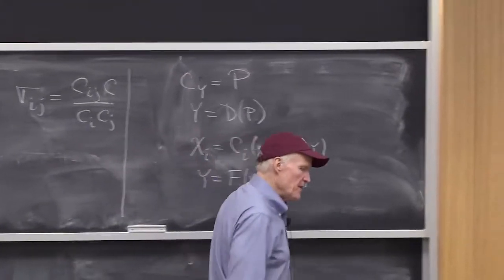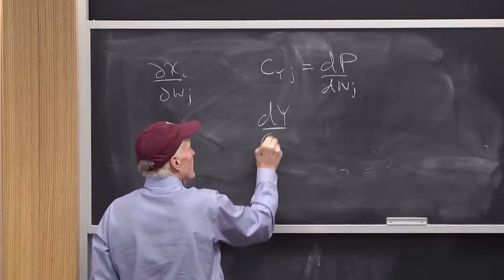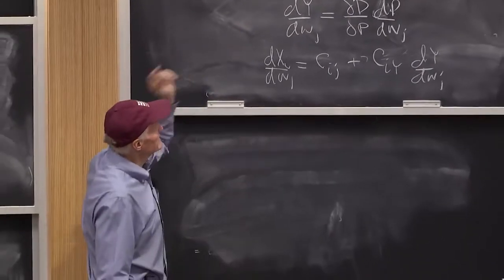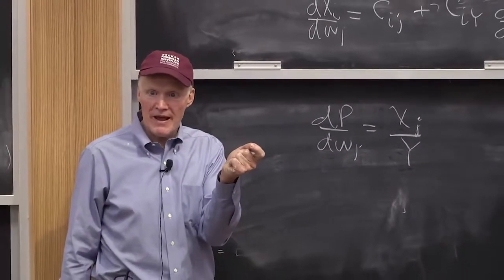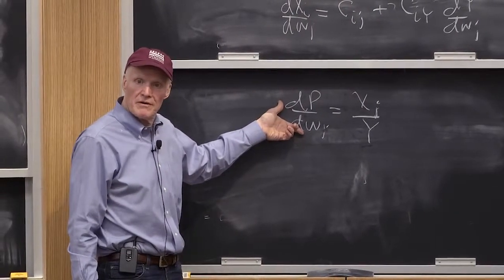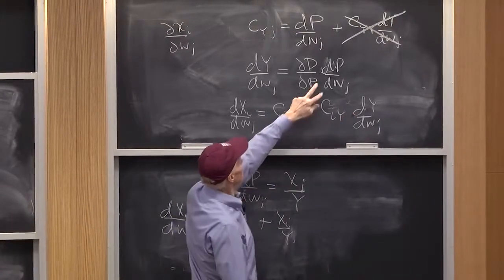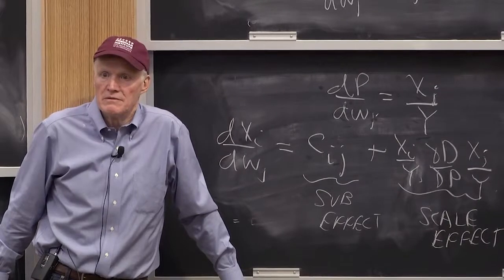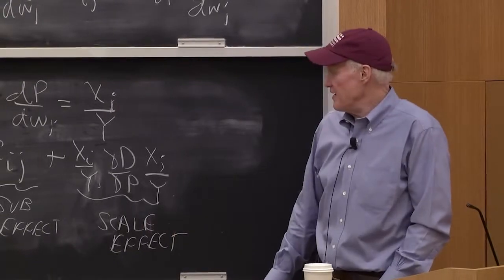Multiple-Factor: Scale and substitution effects on factor demand